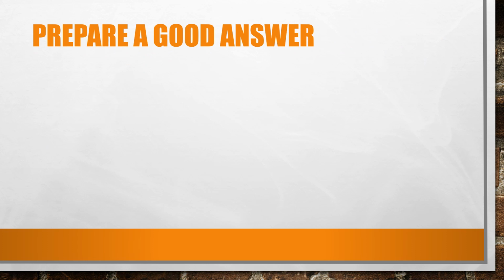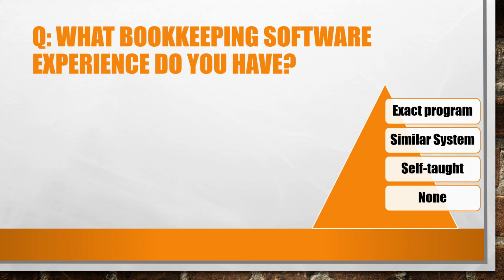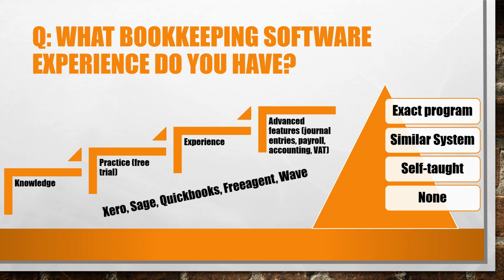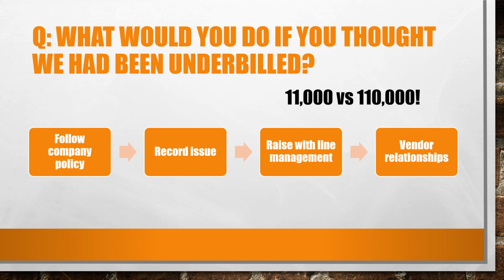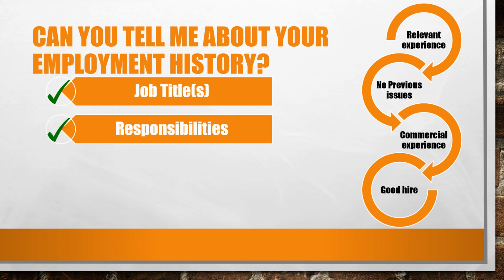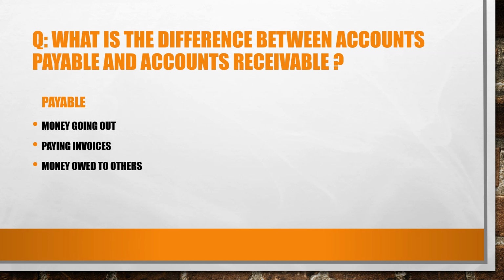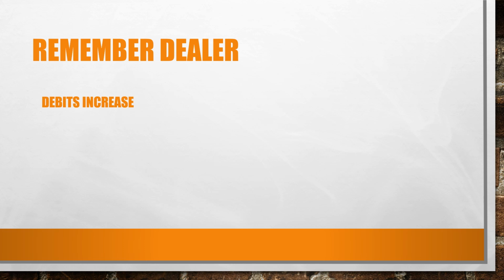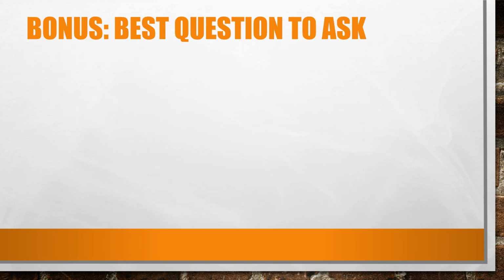Ultimate Guide to Accounts Payable Interview Questions and Answers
In this video I will teach you how to ace an accounts payable interview by preparing for all of the most likely questions that you will get asked in an interview for an accounts payable job. Whether you are applying for a job as an accounts payable manager, analyst, administrator, clerk or trainee this video will help you prepare for the interview and help get you the job.

This video will teach you the difference between accounts payable and accounts receivable, credits vs debits, technical interview question answers and explains the accounts payable process.